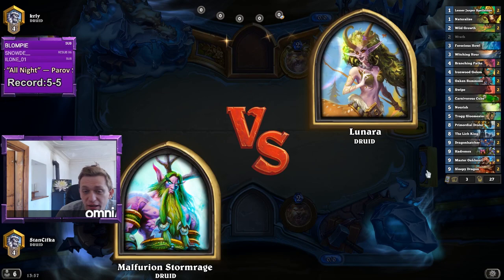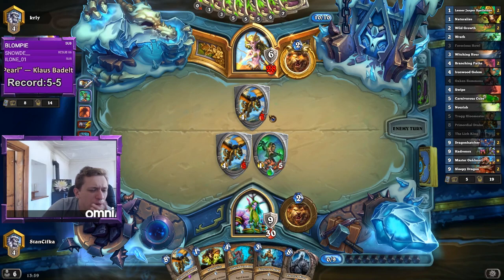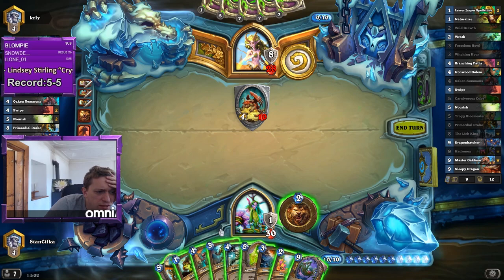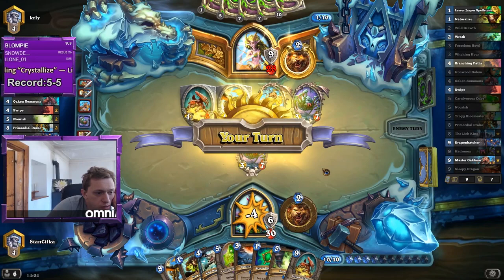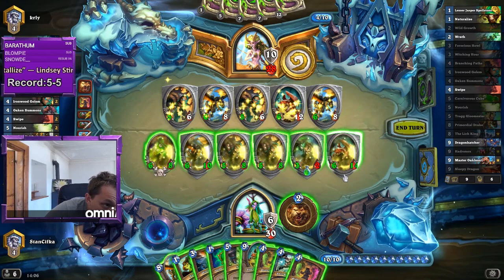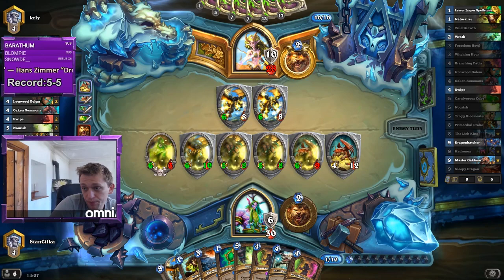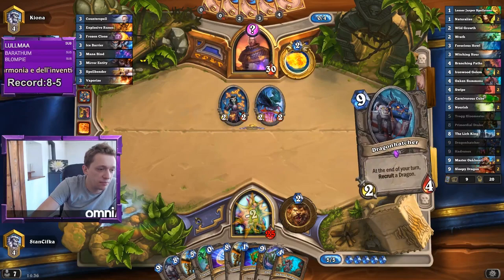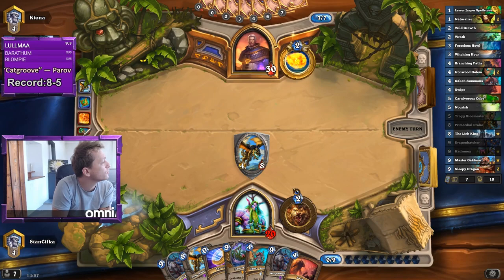Coming Back To Magic!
DECKCODE 💾
AAECAZICCMQGv/ICjfACi+ECjeYCws4Cr9MC8eoCC5jSAukB5Aie0gKU0gKE5gJAX8nHAt3rAubTAgA=

Coming Back To Magic BY STANCIFKA 2018 (HEARTHSTONE)